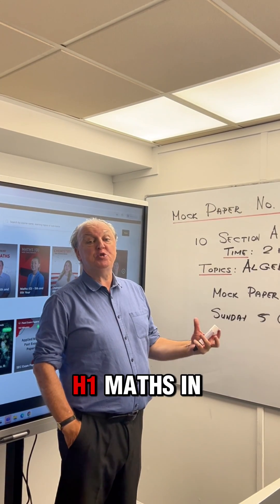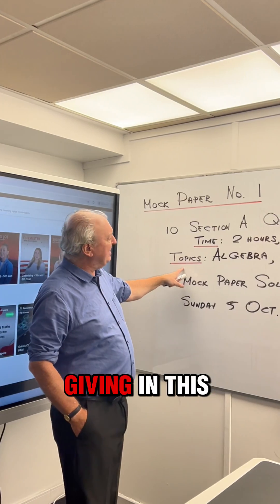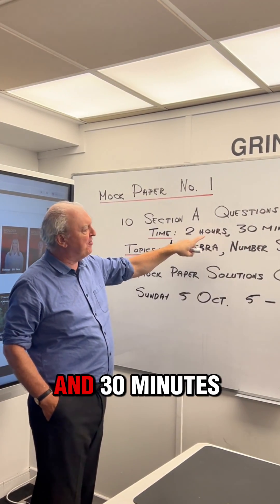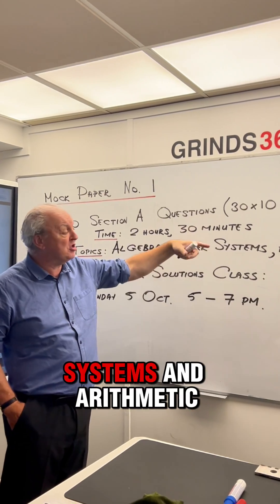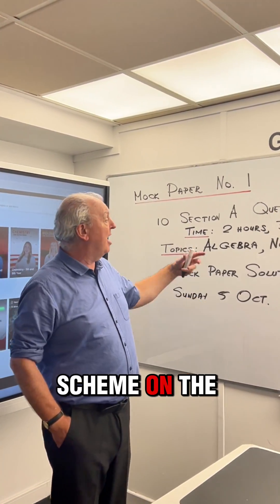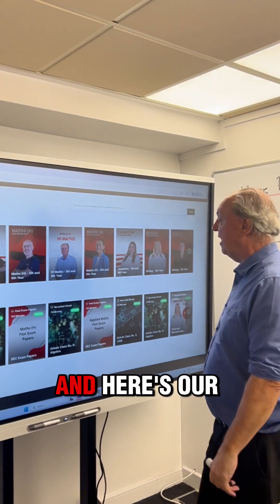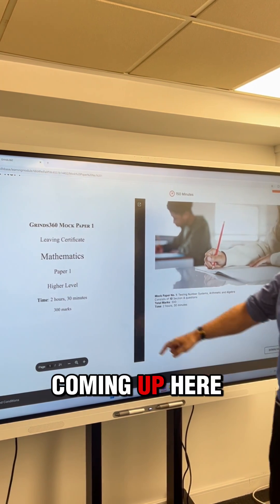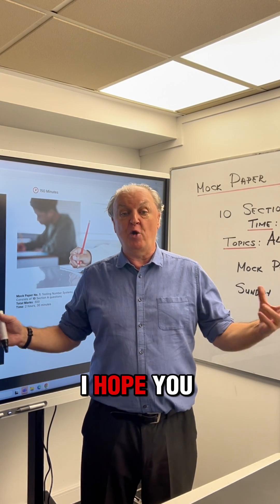Free Maths Mock Exam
Kieran Mills has made this mock paper free to download on our app.

With Grinds 360 you get access to all of our Weekly Grinds and On-Demand Content for all subjects, not just one.